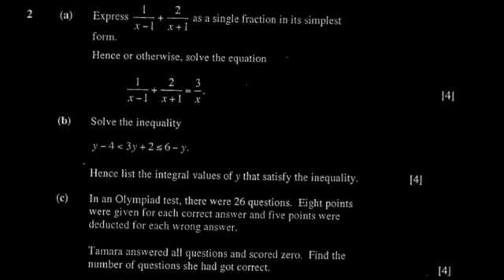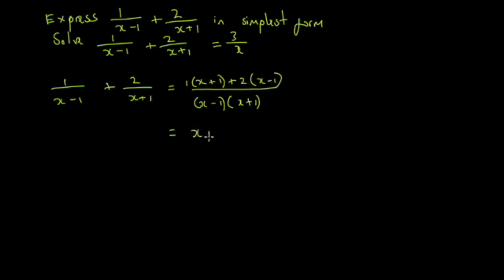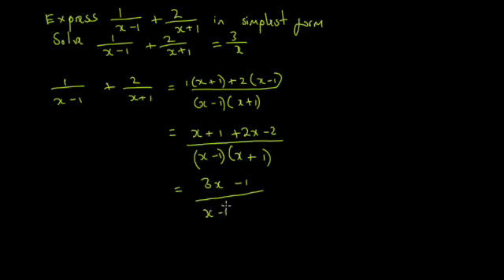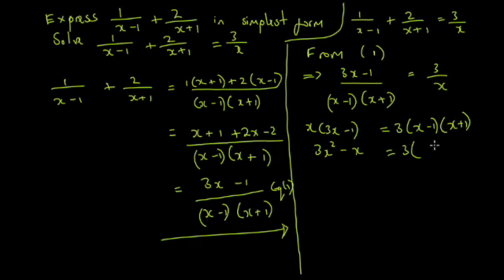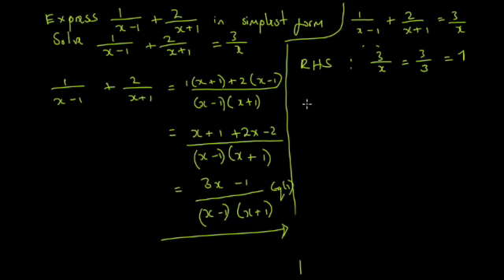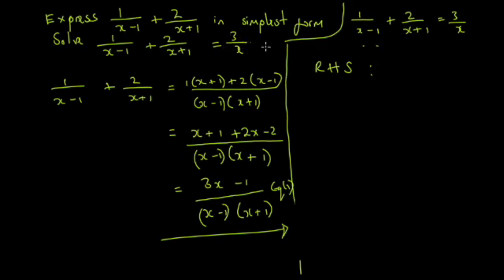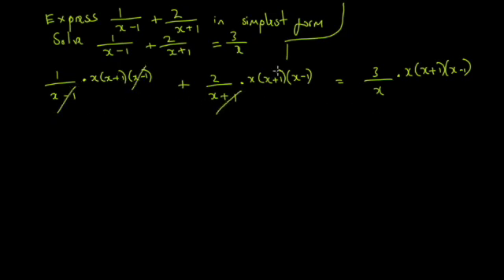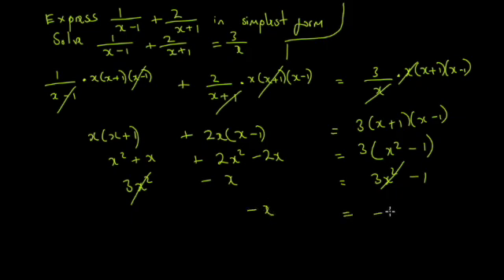ZIMSEC Maths O'Level November 2020 Paper 2 Part 2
This is part 2 of primaEd's ZIMSEC O'Level (Ordinary level) Paper q for November 2020. The material is provided by primaEd, the leading edutech company in Zimbabwe. Join hundreds of Zimbabweans in learning online on primaed.com. Our mission is to use fun and intuitive learning techniques to encourage scientific curiosity and innovation as well as promote local literary interest in research, authorship, and academia, as these relate to competence in personal and corporate development.